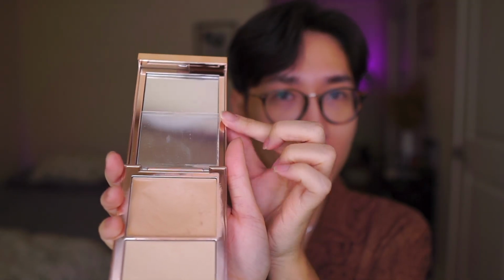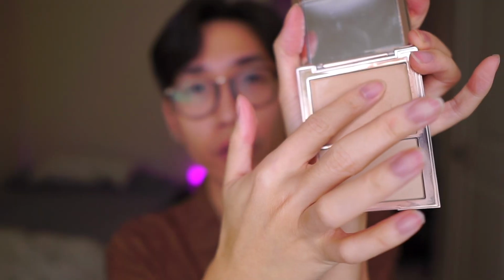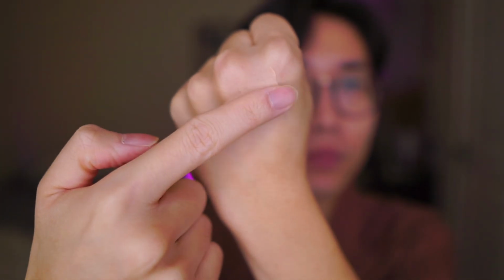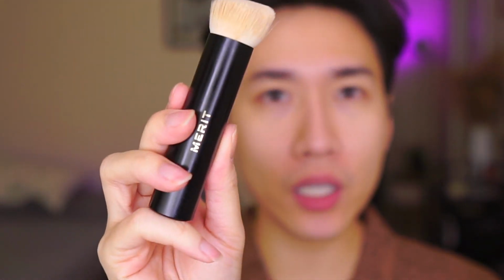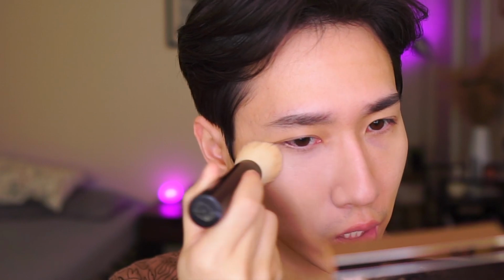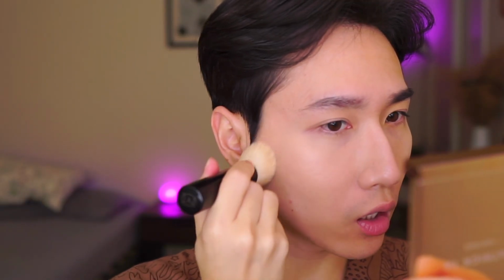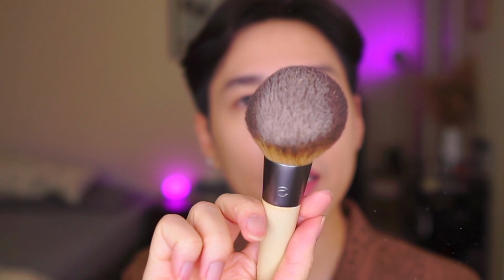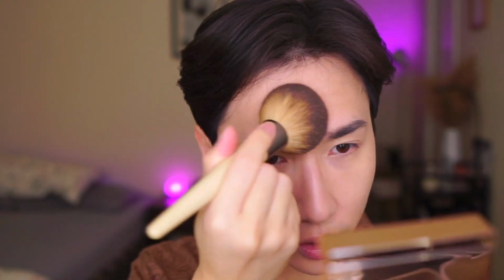PATRICT TA MAJOR SKIN CREME FOUNDATION & POWDER DUO ON LIGHT MEDIUM OLIVE SKIN REVIEW & WEAR TEST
In case you have not noticed, I am a Real Estate Broker in Washington State.